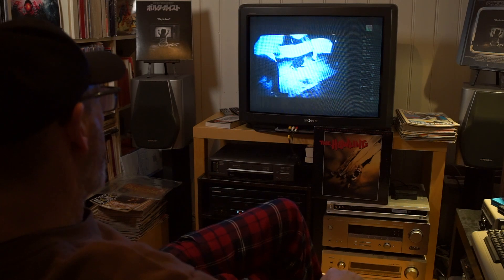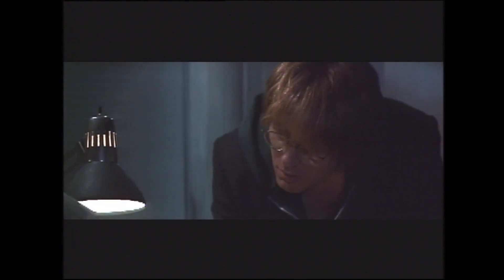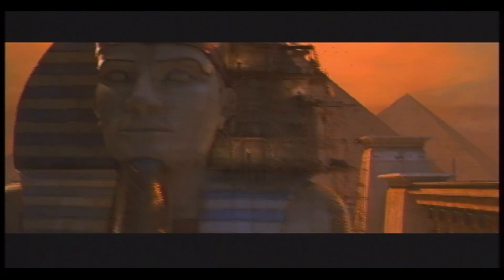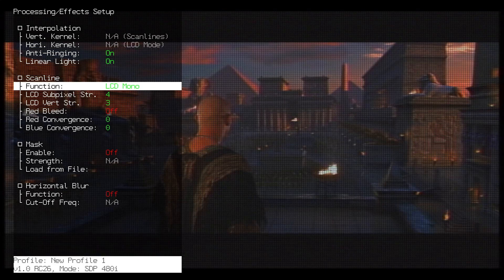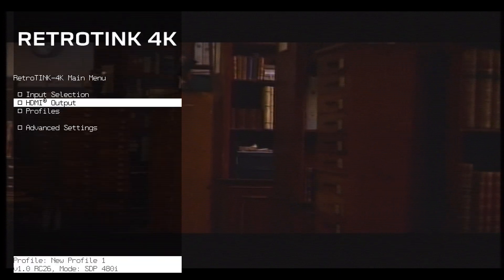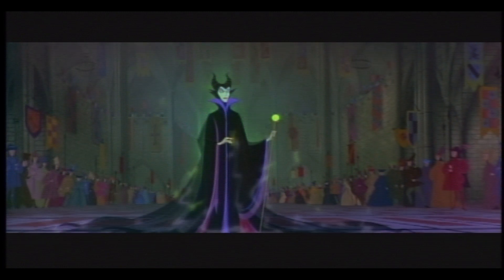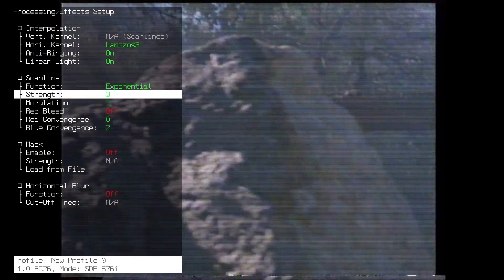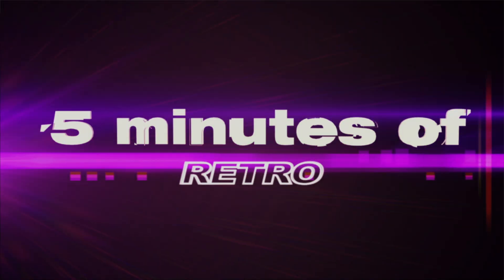Retrotink 4k - The ultimate scaler for Laserdisc?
Laserdisc, VHS, Beta on a 4K projector with Retrotink 4K. Scanlines, cropping and CRT emulation. How does it work? Let's find out!